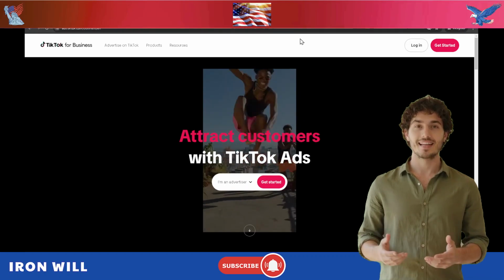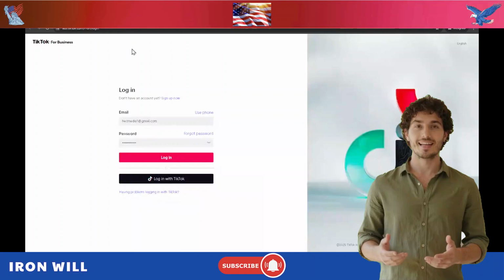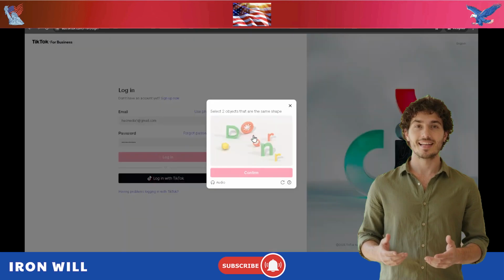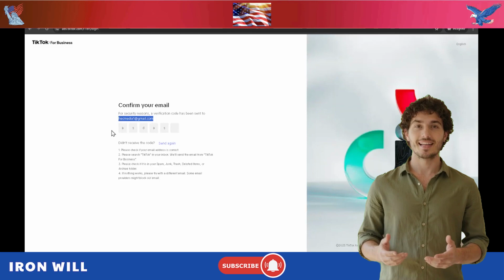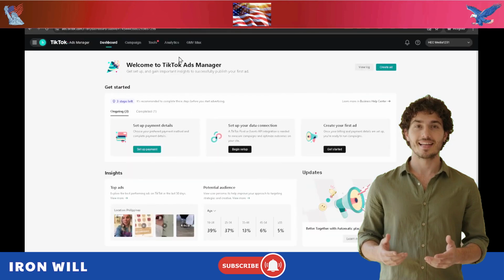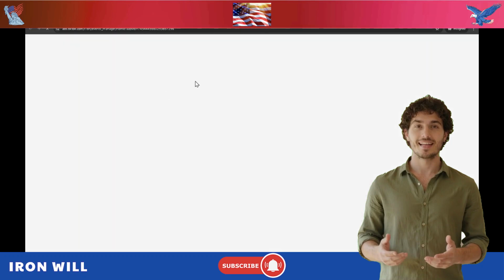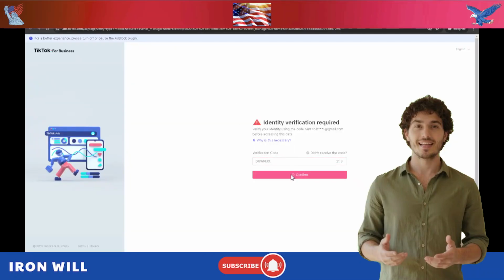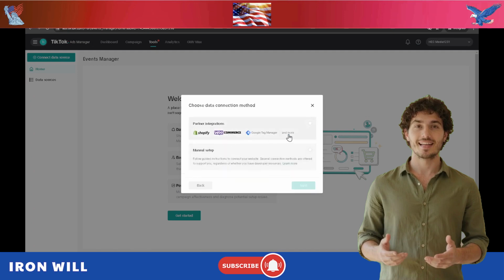Create Pixel on TikTok Ads (2026)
We show you how to create Pixel on TikTok Ads. This TikTok Ads guide generates the code in Events Manager. We verify how to install the pixel on your website for TikTok Ads tracking.